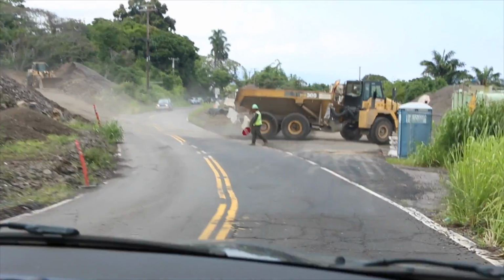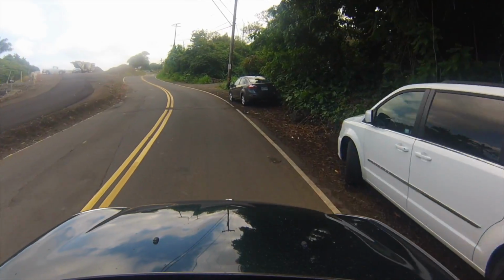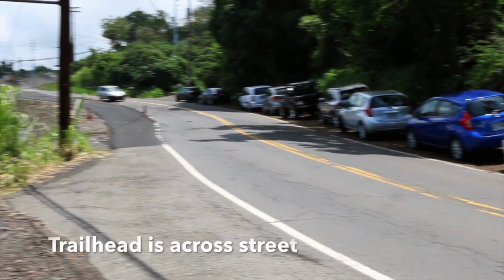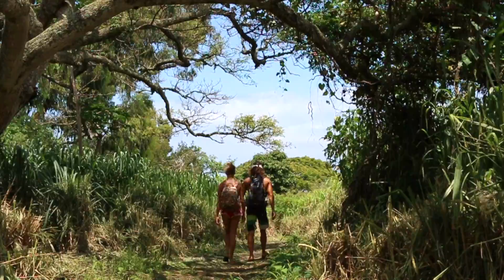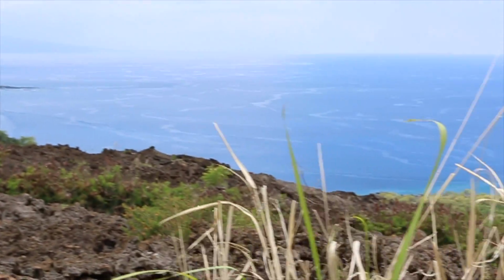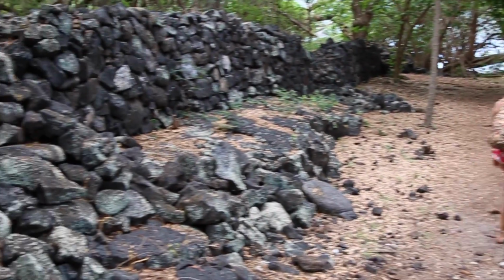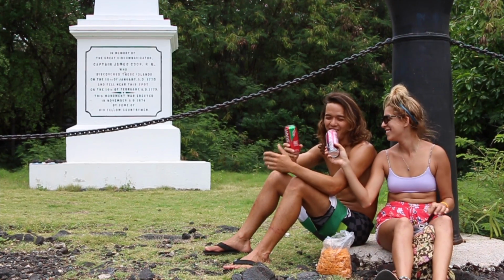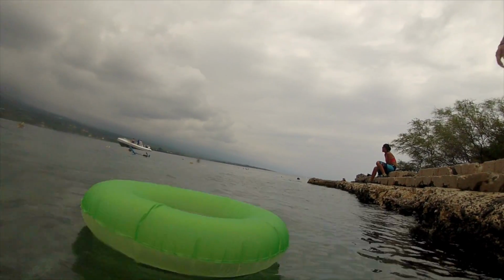Captain Cook Monument Hike Kealakekua Bay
We walk through everything you need to know about the hike down to the Captain Cook monument at Kealakekua Bay on the Big Island.

For directions you can Google Maps search 19.493,-155.918
Or, if you prefer actual directions, just south of the town of Kealakekua you will want to turn makai (towards the ocean) onto Napo'opo'o Rd. Just a few hundred feet down this road you will want to park on the mauka (towards the mountain) side of the road. Be sure to pull completely off of the road so you don't get sideswiped!

Trail description: the trail is approximately 1.8 miles long with an elevation loss of 1250 ft going down. Coming back up is a bit more strenuous, as you will be climbing, climbing, climbing. There are no difficult obstacles. The main thing you need to look out for is loose footing. Don't slip and hurt yourself or twist an ankle!

Once you get to the bottom of the trail, stay to the left till you see the monument to Captain James Cook.

This is an excellent spot for snorkeling! It is actually considered to be one of the best on the island!

Filmed on:
     Canon 70D
          28-135 mm F3.5-5.6
          50 mm F1.8

Captain Cook Monument | Captain Cook Monument  Hike | Captain Cook | Kealakekua Bay | Captain Cook Snorkel | Captain Cook Hike